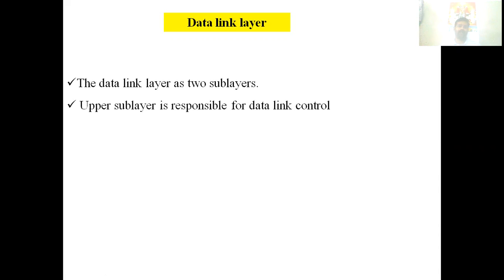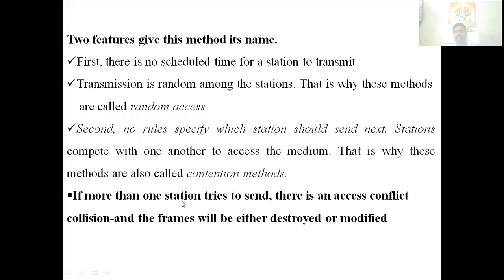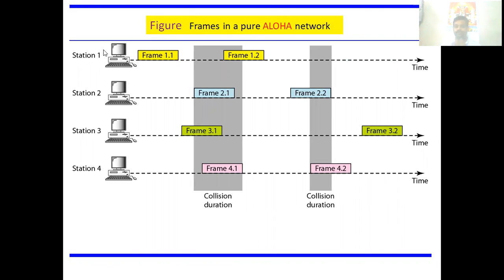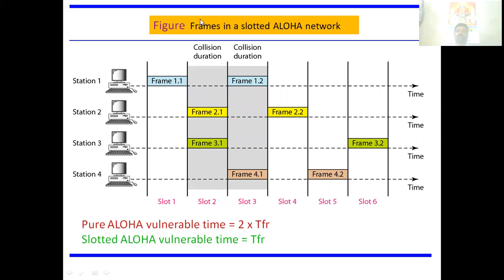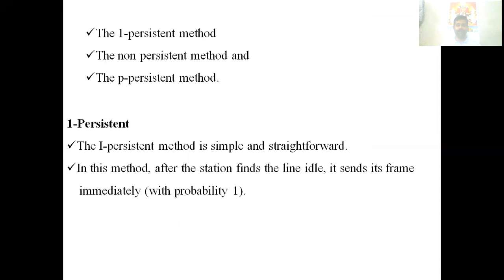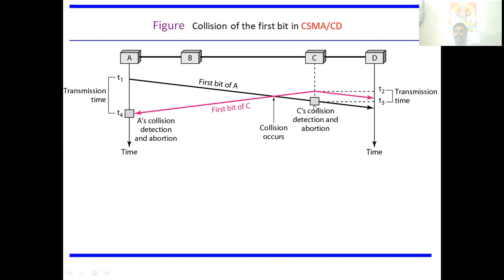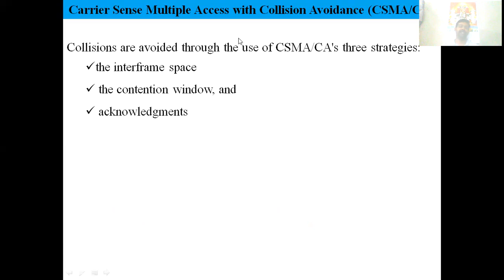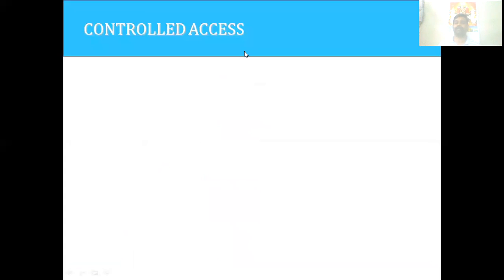Unit 2- Random Access